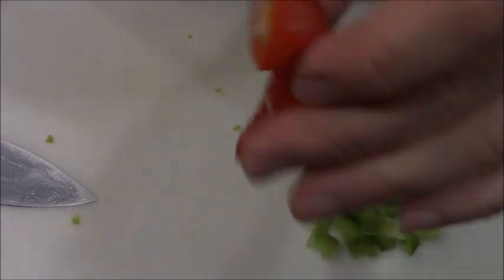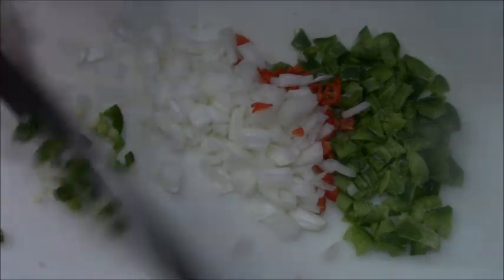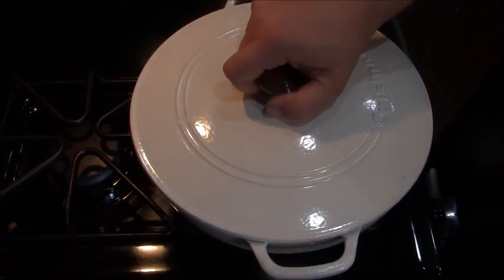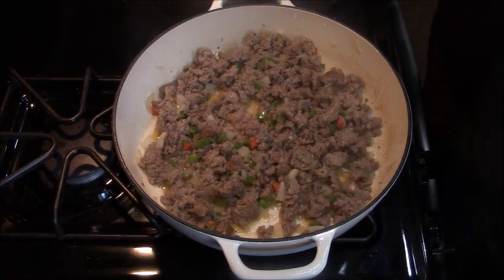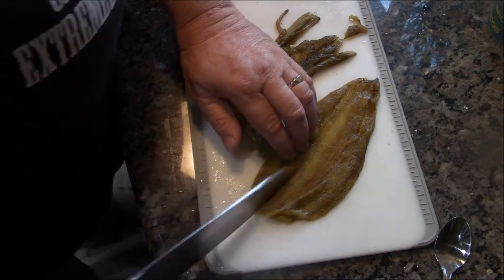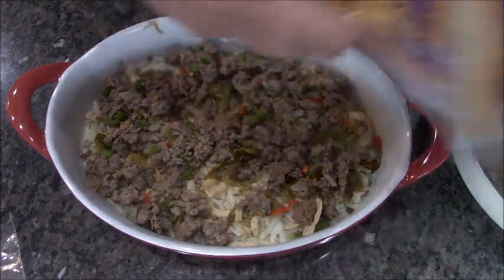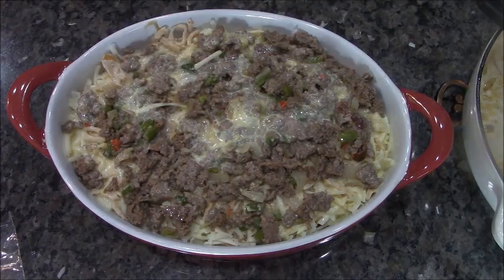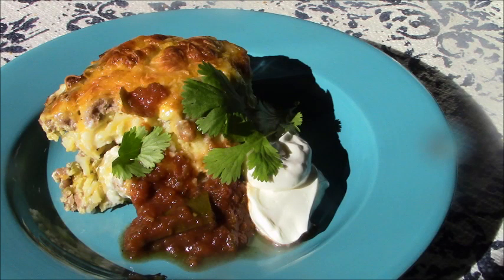South West Breakfast Casserole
This breakfast casserole has everything you would want in a southwest breakfast.  Potatoes, eggs, sausage, peppers, onions and cheese.  Left overs (if you have any), freeze and re-heat really well.
My favorite skillet
My Books:
Cookbooks international eats cookbook
You favorite Soup cookbook
Humor Laugh until you fart